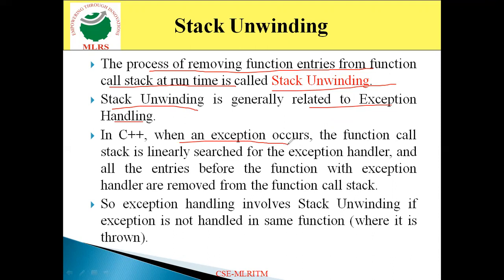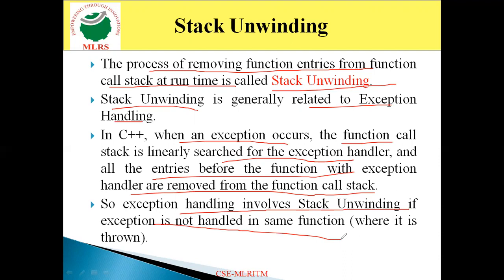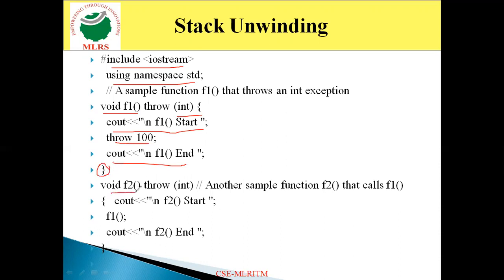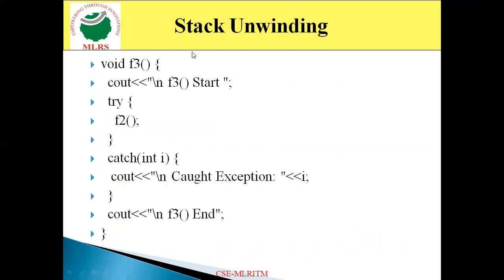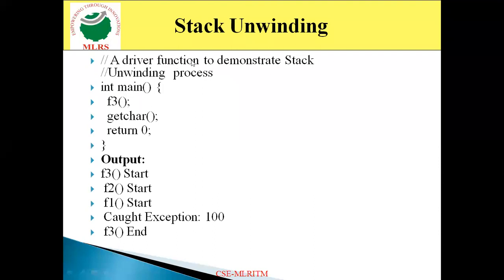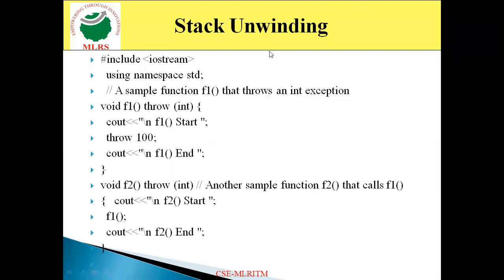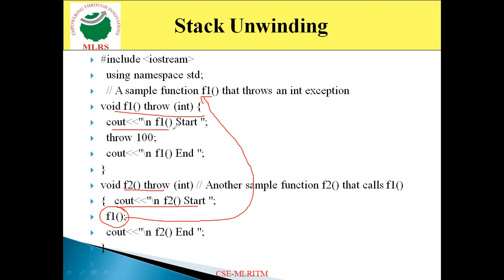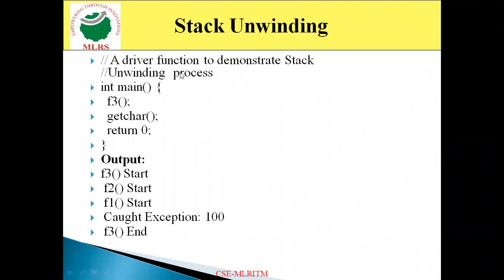Stack Unwinding-Jagadeesh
stack unwinding